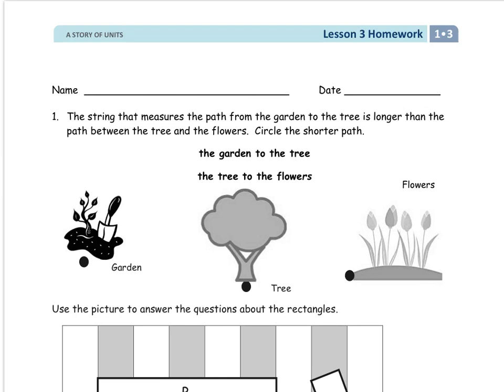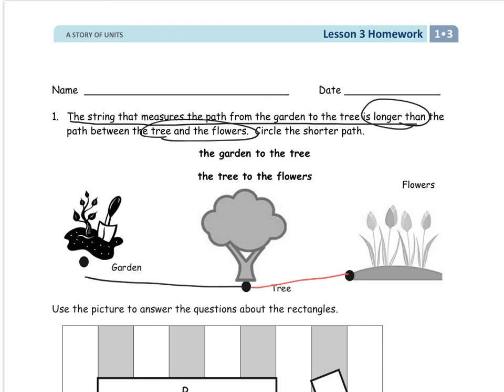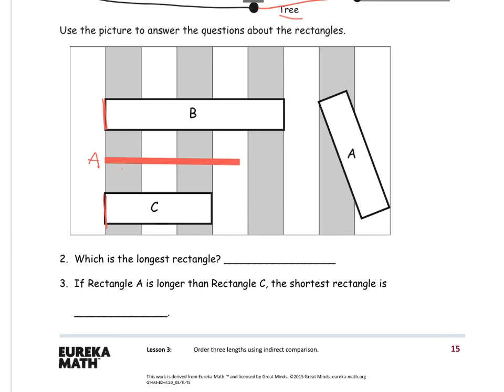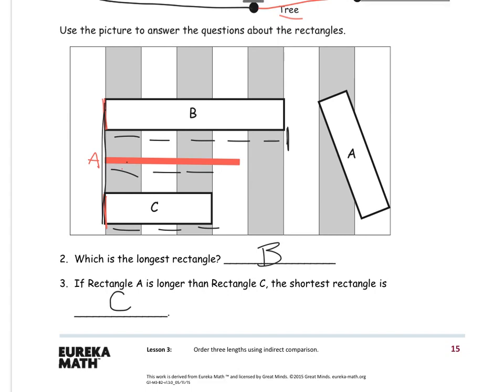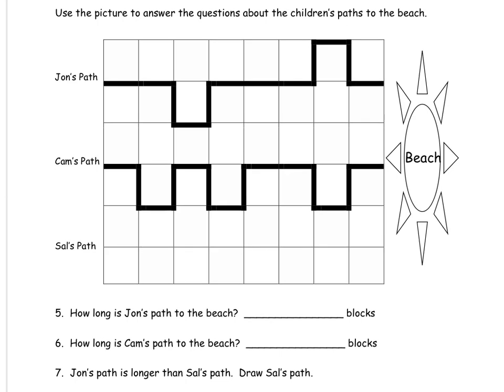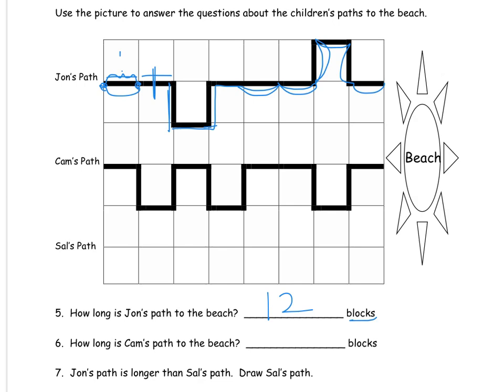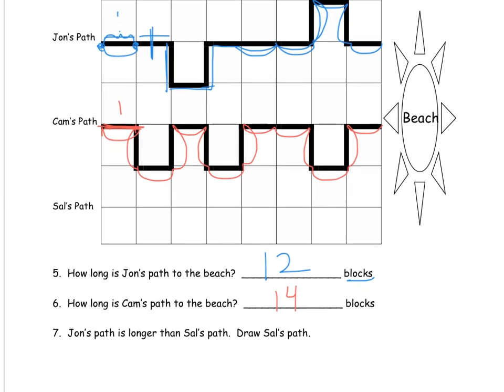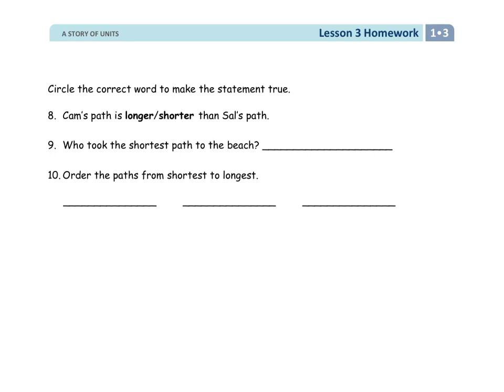Grade 1 Module 3 Lesson 3 Homework